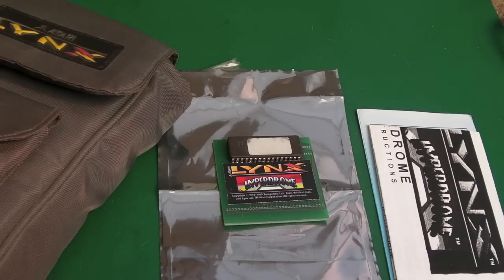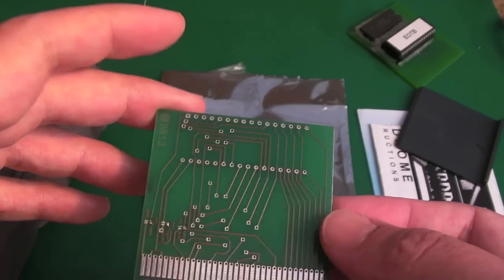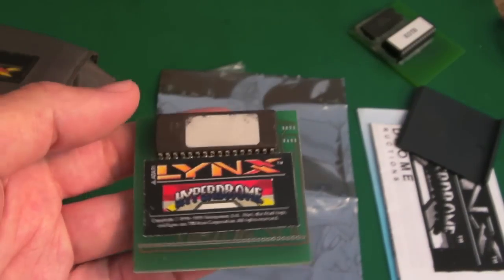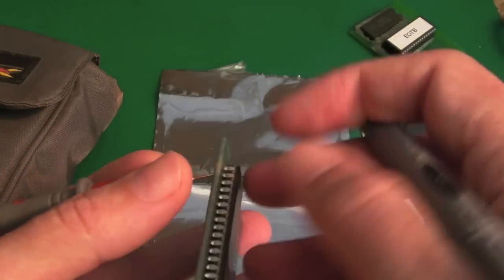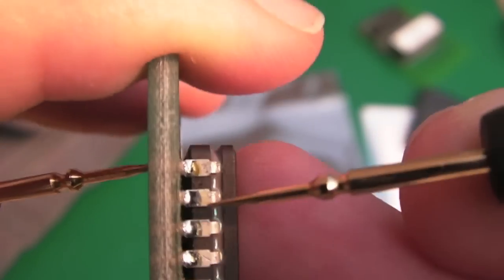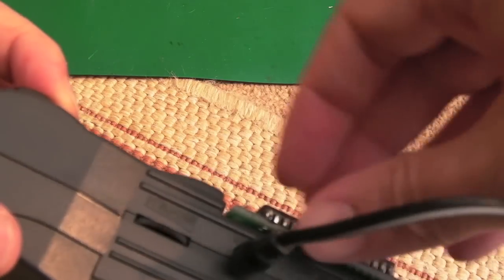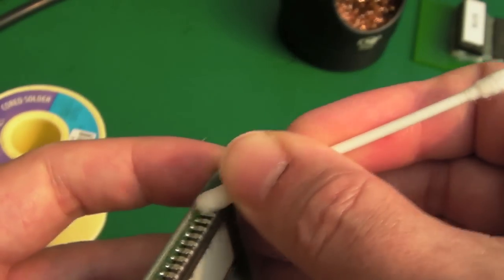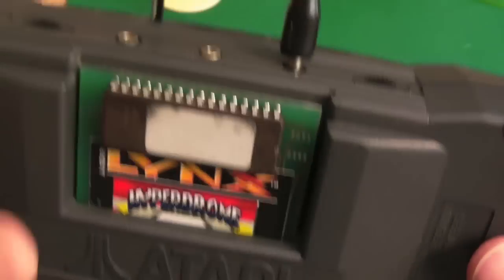Atari Lynx Hyperdrome Cart Quick Repair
A super quick repair to a Hyperdrome cart here for the Atari Lynx.  Sold to me as faulty.